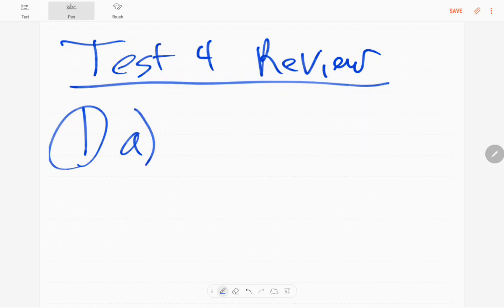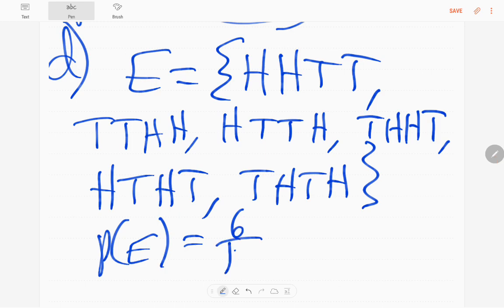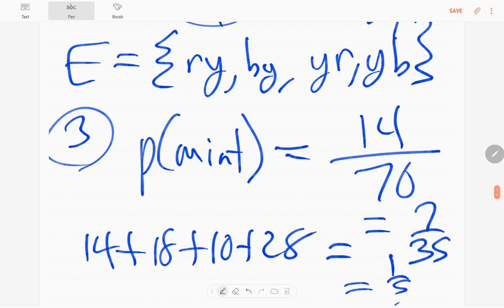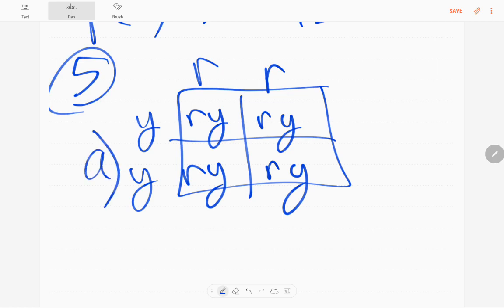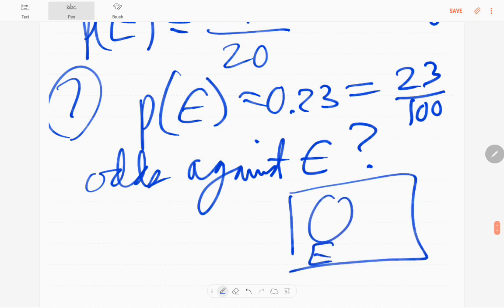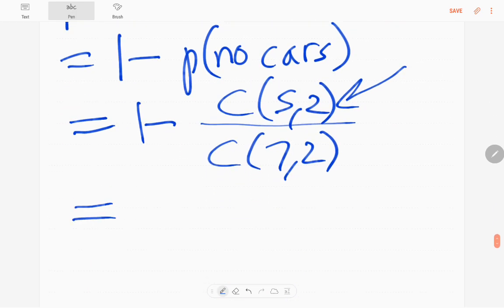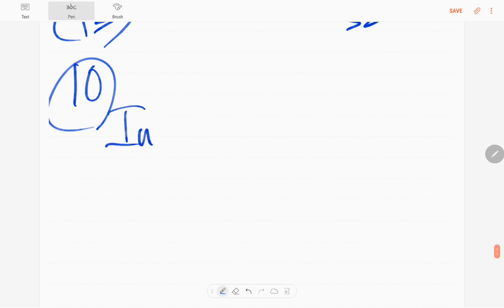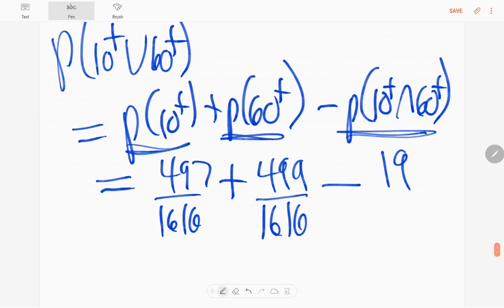April 21, 2020